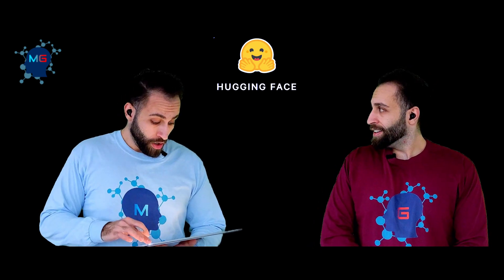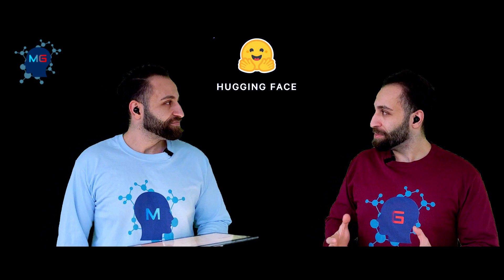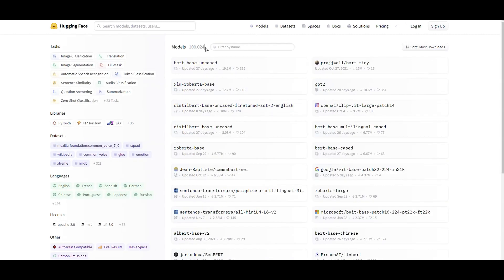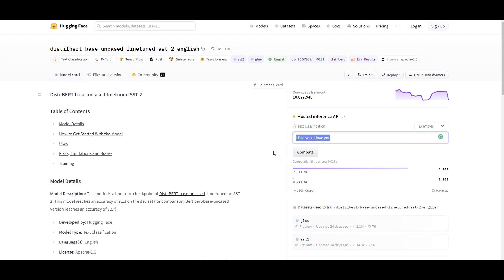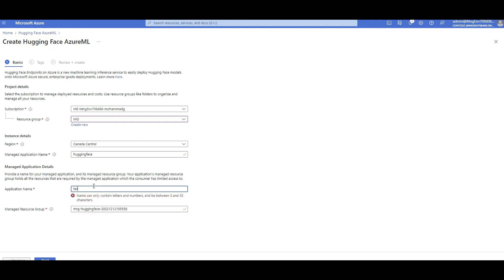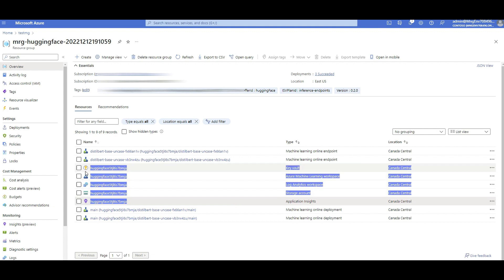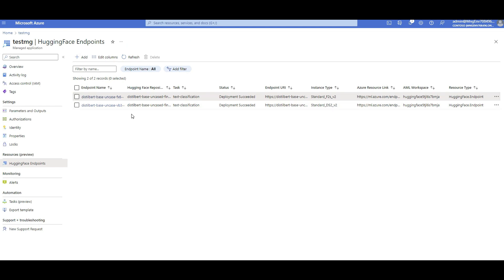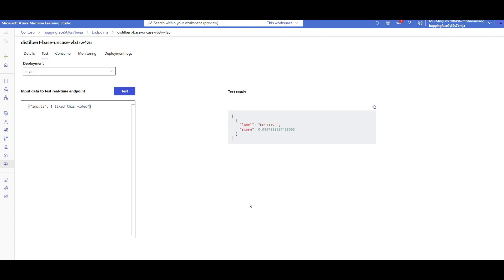Deploy Pre-Trained Hugging Face Machine Learning Models on Azure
Hugging Face is the creator of Transformers, the leading open-source library for building state-of-the-art machine learning models. Use the Hugging Face endpoints service, backed by Azure ML, to deploy thousands of hugging face machine learning models to a dedicated endpoint with the enterprise-grade infrastructure of Azure.